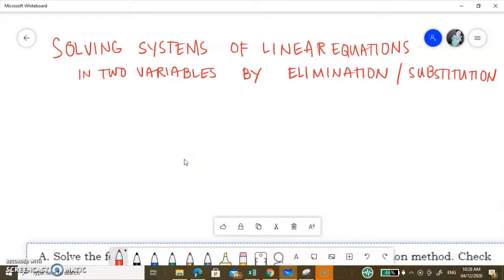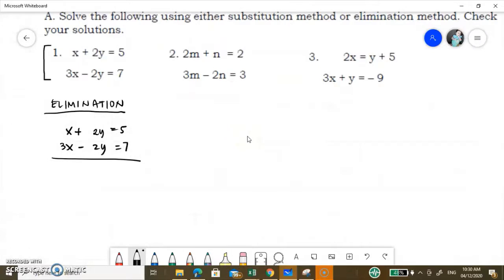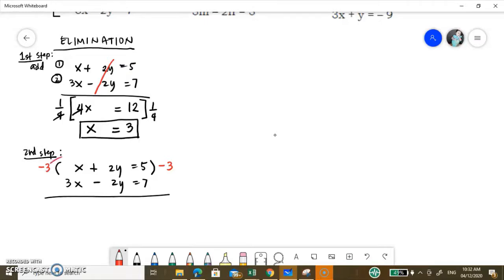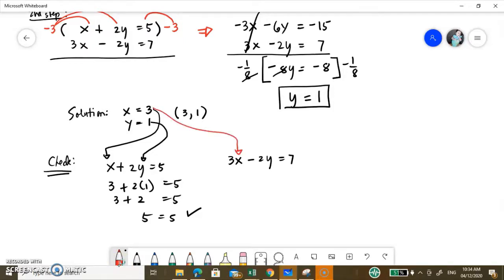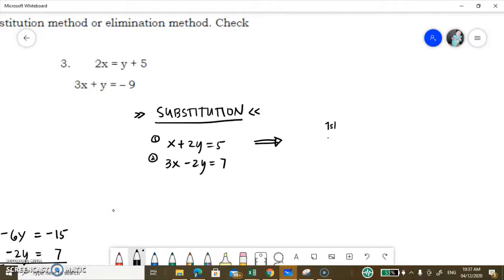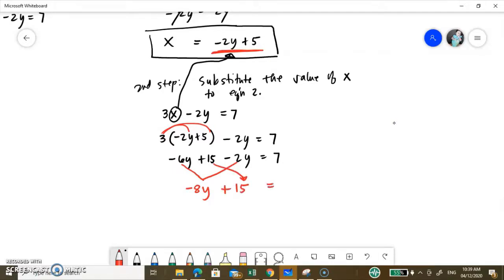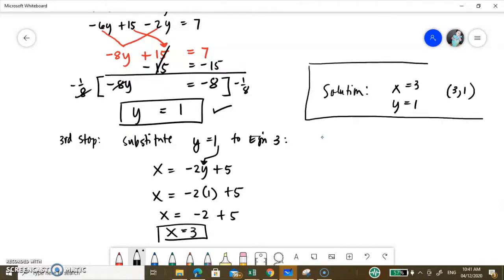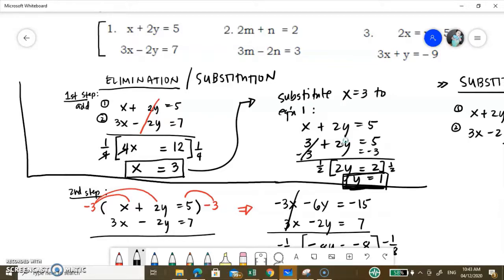SOLVING SYSTEMS OF LINEAR EQUATIONS by Elimination/Substitution